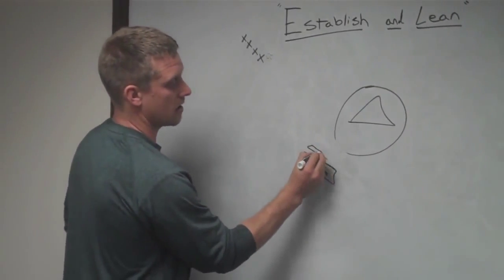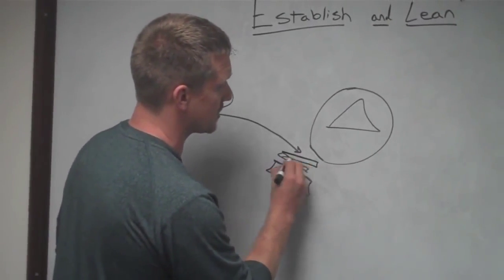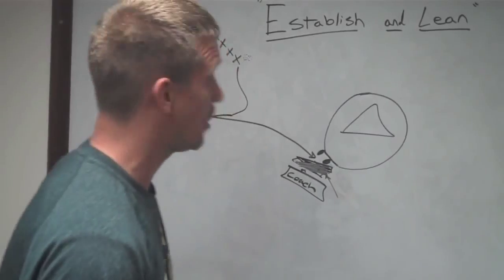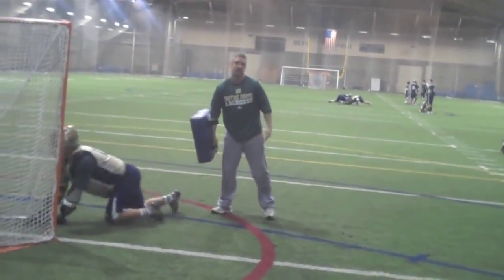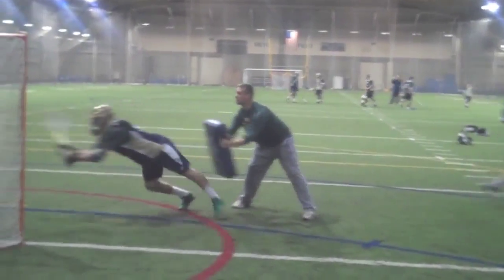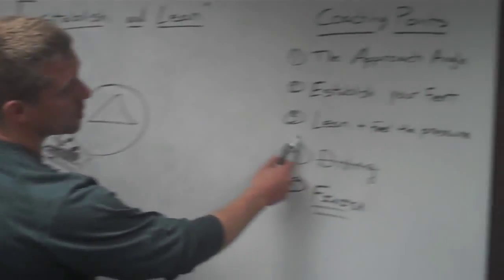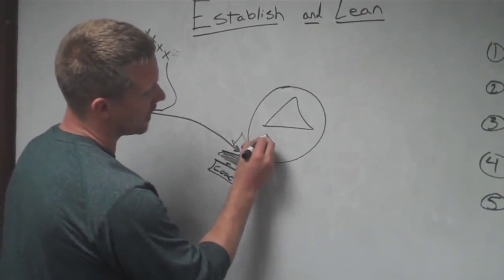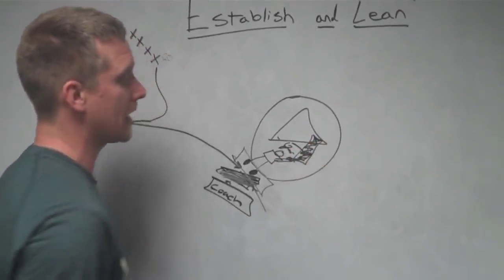"Establish and Lean": Near Crease Dodging